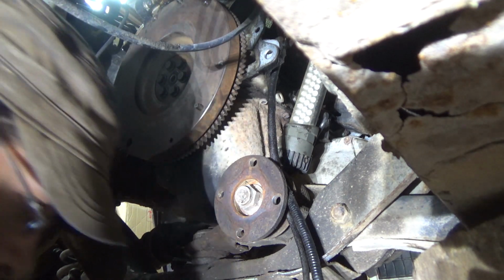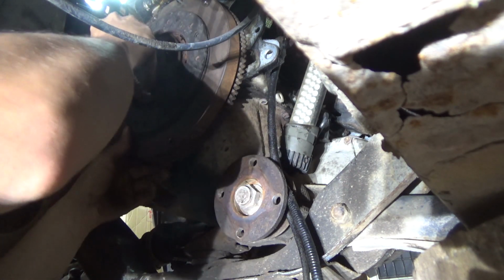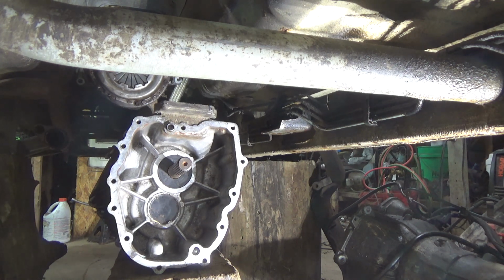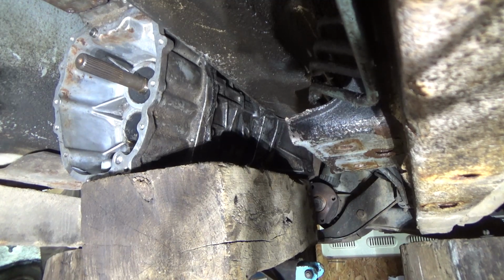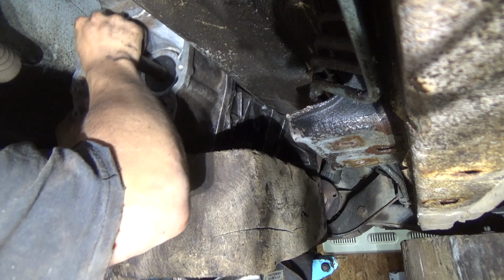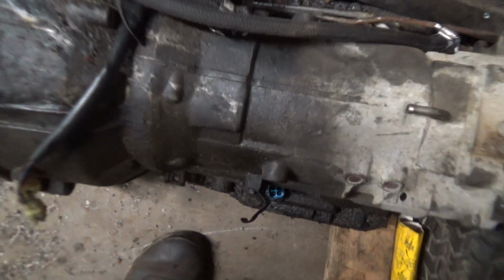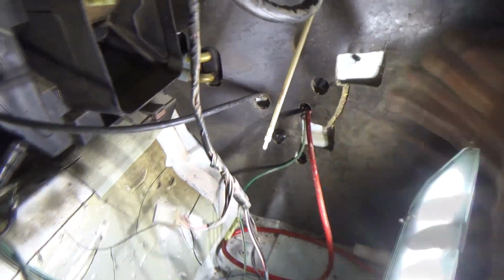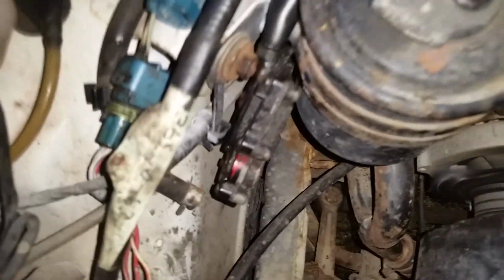converting a geo tracker from automatic to standard shift pt.3 (geo nightmare)